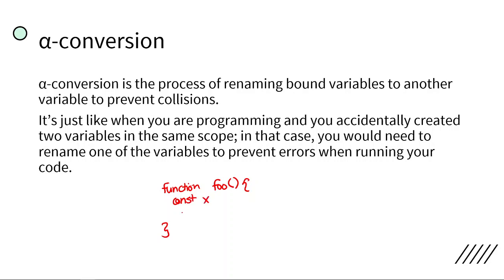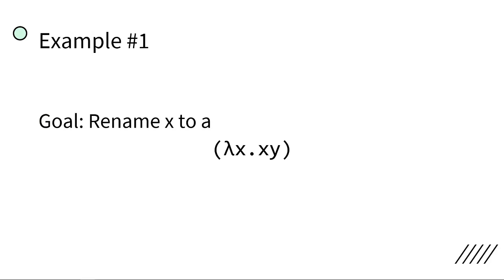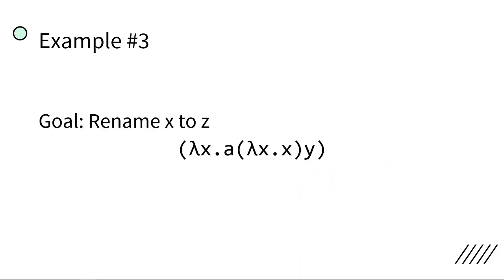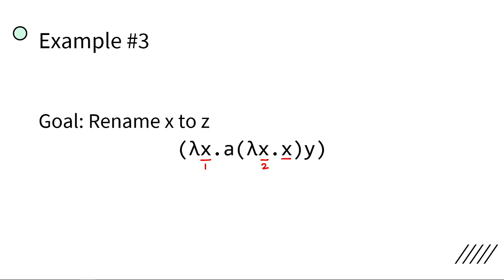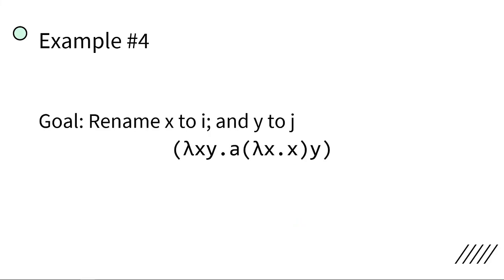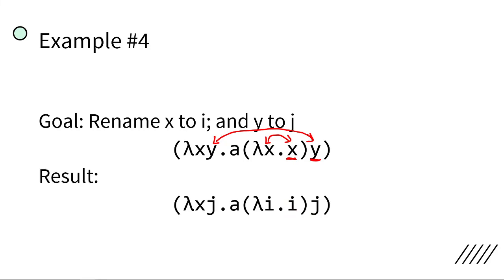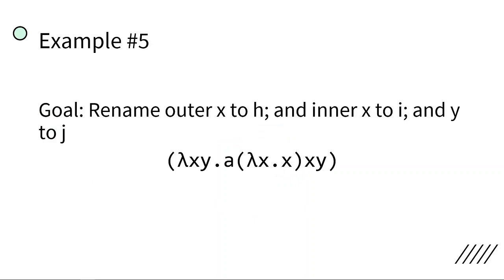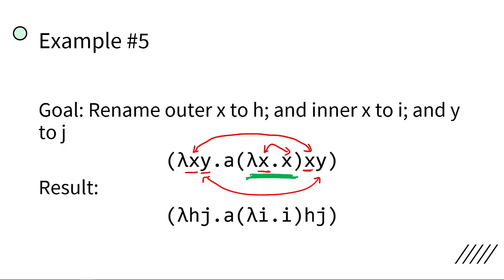α-conversion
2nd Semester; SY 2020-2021